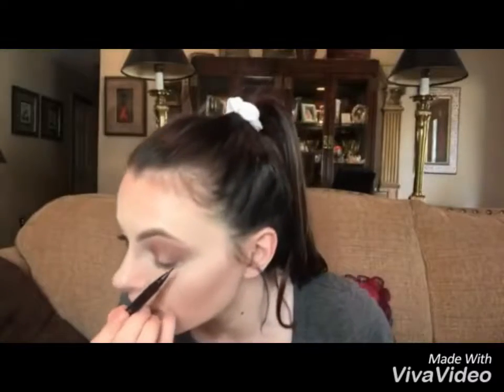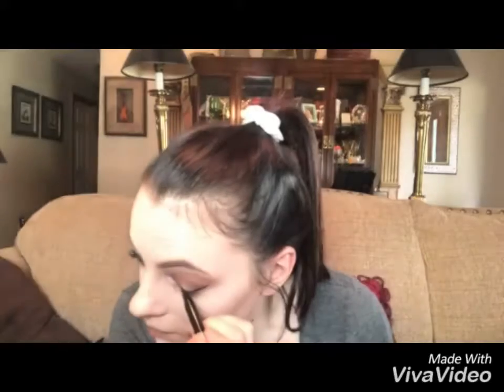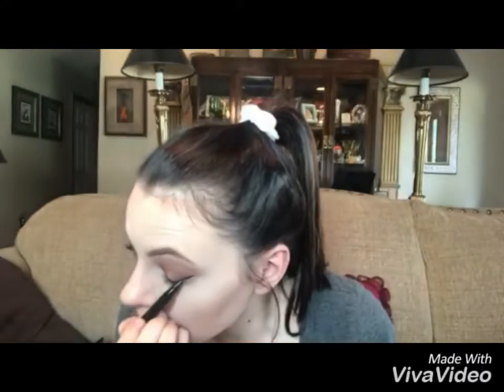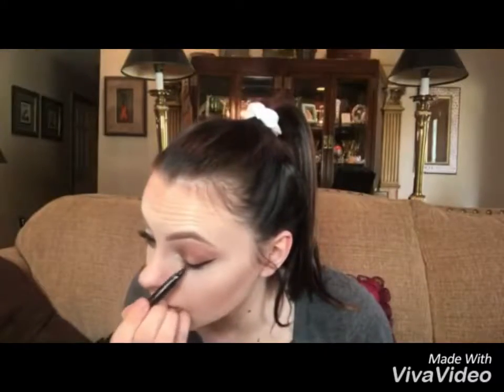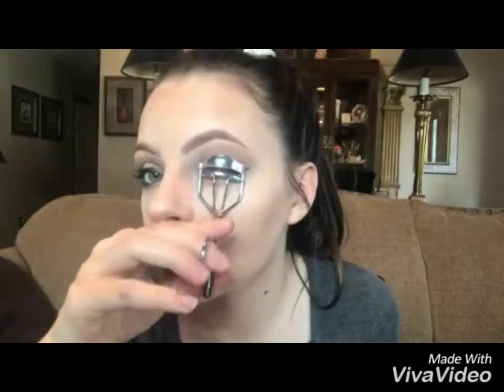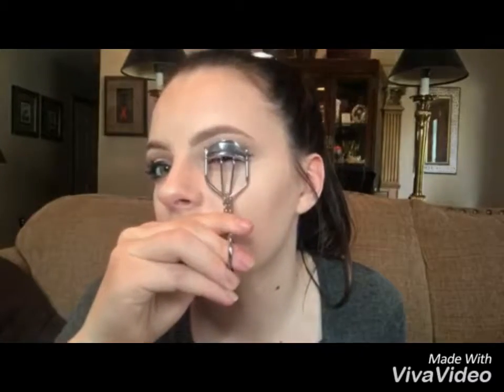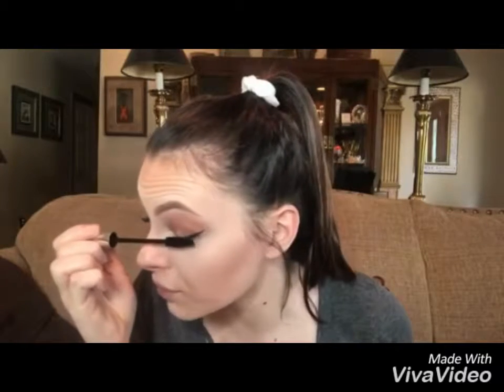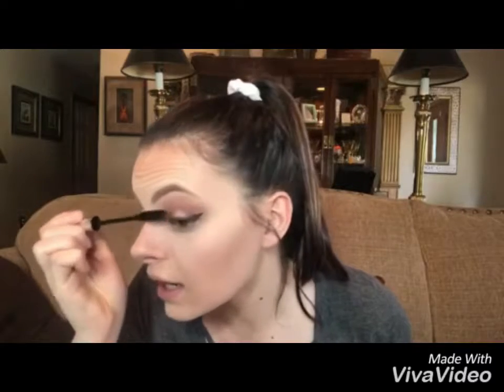LimeLife perfect mascara and perfect eyeliner. EXTRA glam look.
Check out this easy glam look using the BEST EVER mascara and eyeliner! You can perfect your wing in no time.